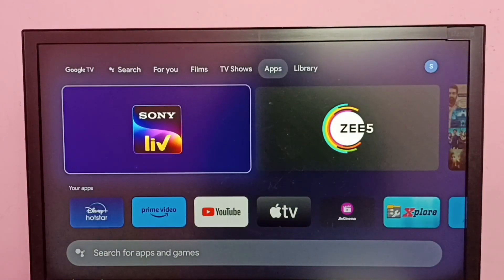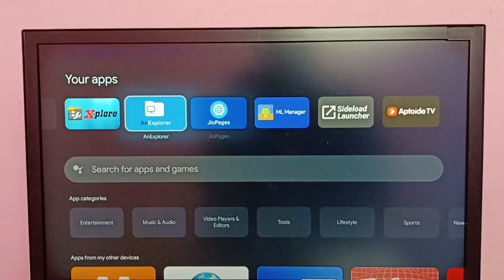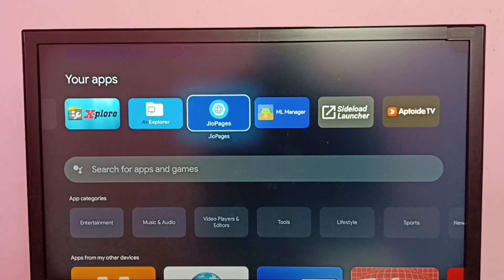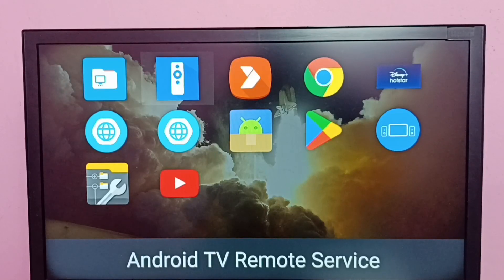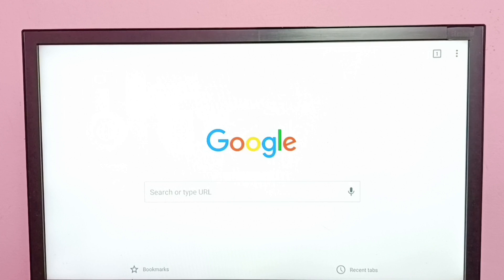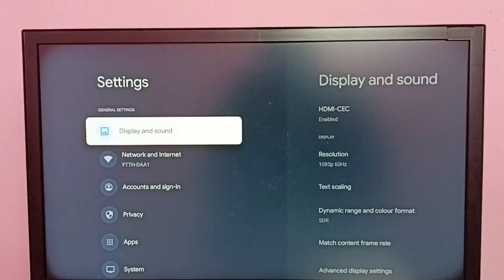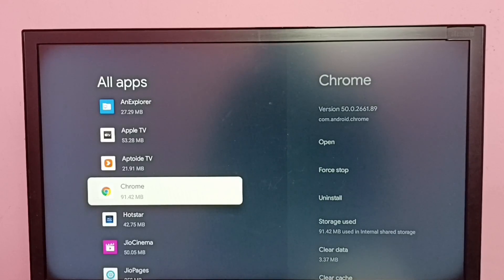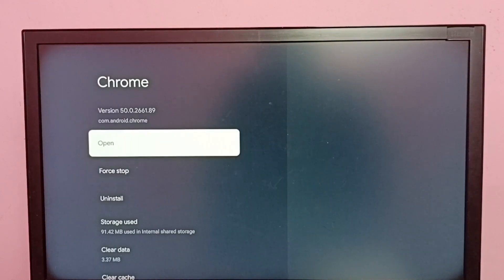2 Ways to Fix App Icons Disappeared | Not Showing in Android TV | Google TV | Smart TV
2 Ways to Fix App Icons Disappeared | Not Showing in Android TV | Google TV | Smart TV,